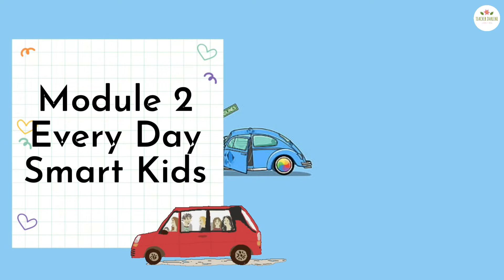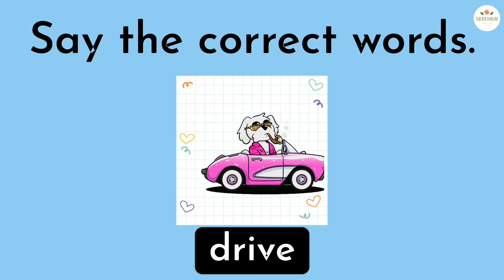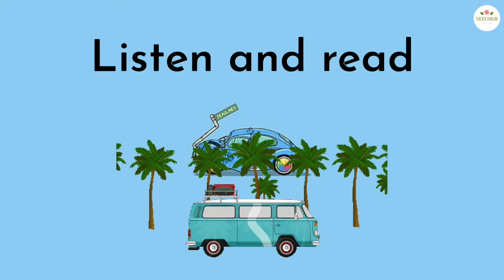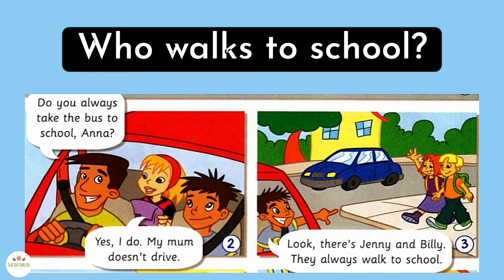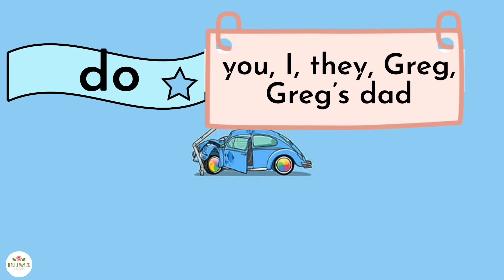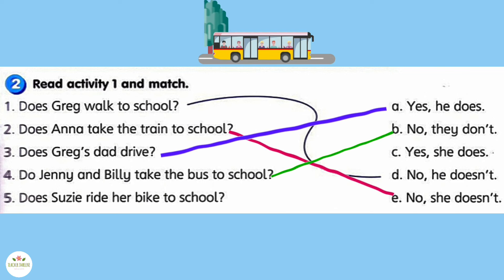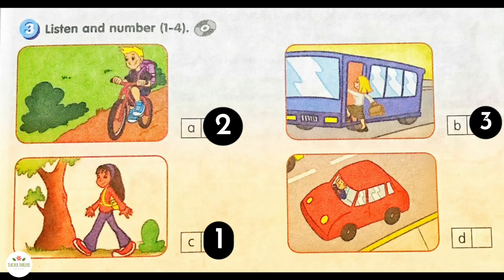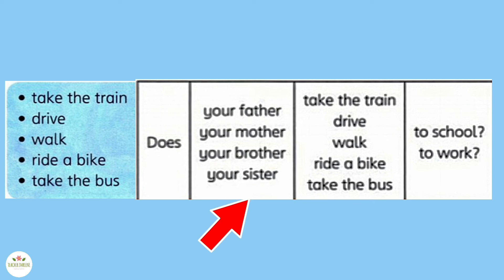GET SMART PLUS 3 YEAR 3 | TEXTBOOK PAGES 16-17 | MODULE 2 EVERY DAY | SMART KIDS | COMPLETE LESSON